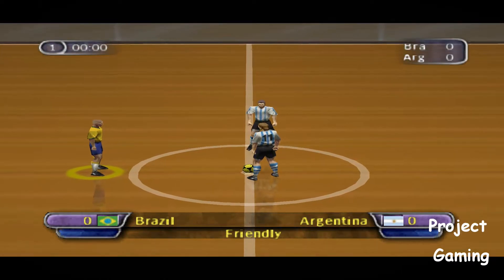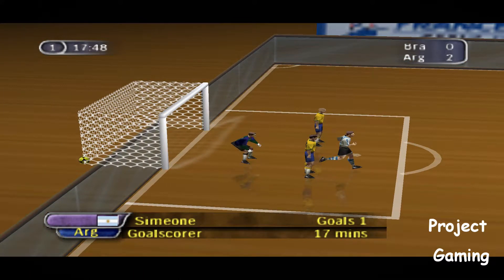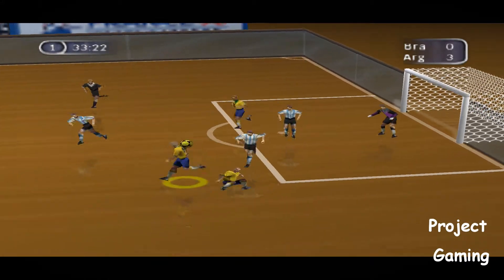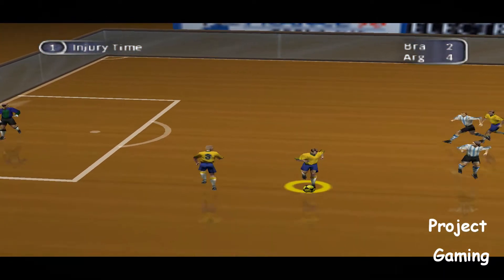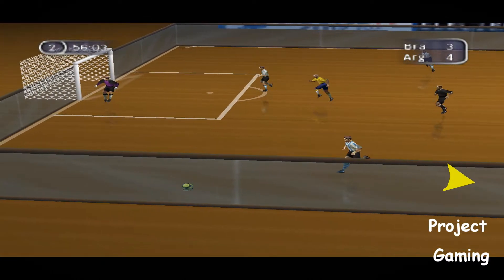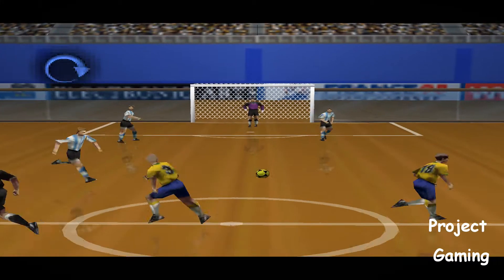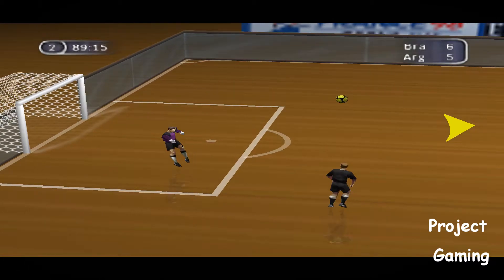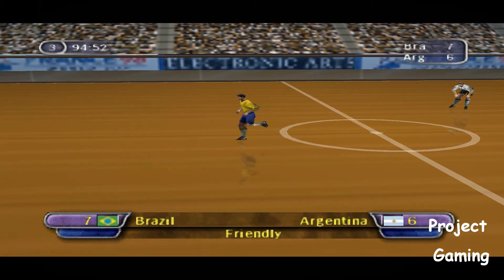Fifa 98 Road to the World Cup | N64 | Brazil vs Argentina Indoor Match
This is an Indoor Match between Brazil & Argentina on the Nintendo 64 game Fifa 98 Road to the World Cup.

The late-1997 edition of FIFA was heavily tied in with the qualifying procedure for the 1998 World Cup. In the Road to the World Cup mode, you take a team from first qualification through to the main tournament, using the varying systems in different parts of the world. The game features 16 distinct outdoor stadia. The League play features 189 clubs and 11 leagues. Each team has specific crowd chants incorporated into the ambient sound.

The action is faster than in previous versions, and AI has been expanded. Players have distinct facial feature and hair styles. Each match is introduced by Des Lynam and commentated on by John Motson and former Scotland international Andy Gray.